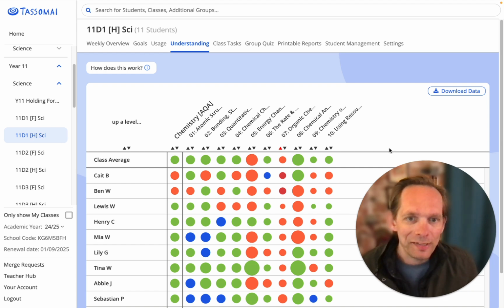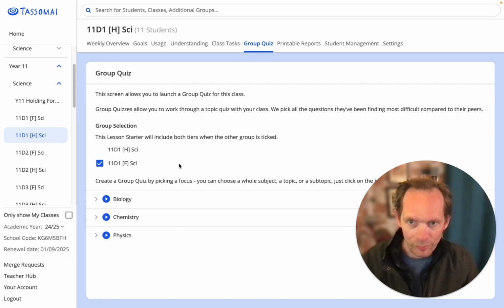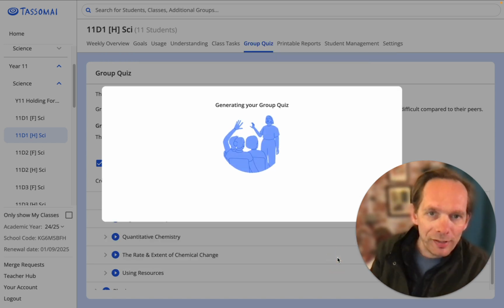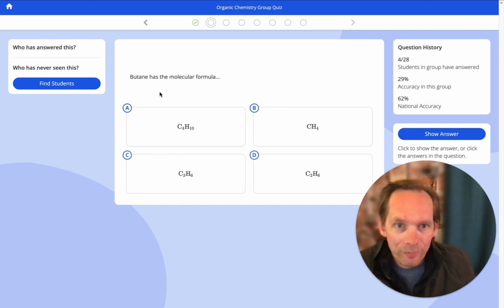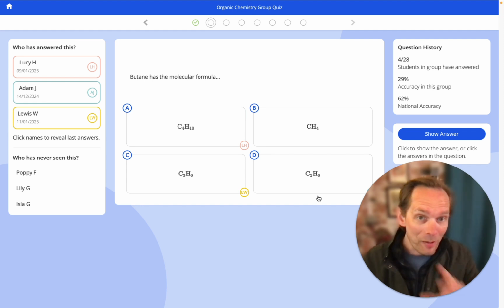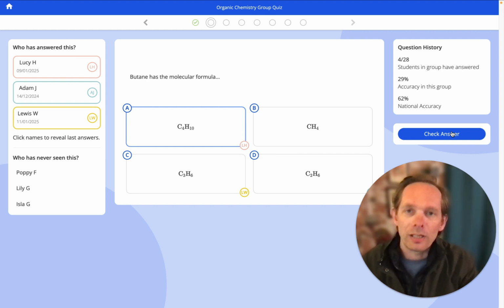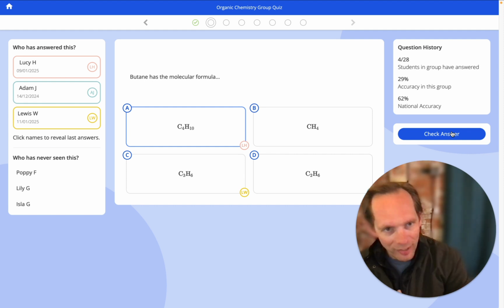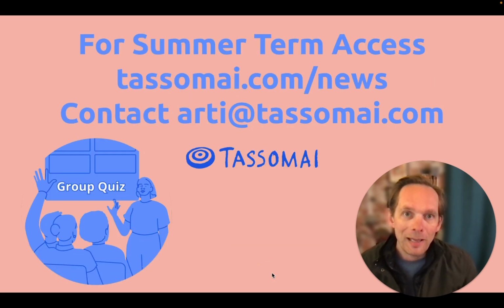Using Group Quiz for Year 11 Revision Sessions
Group Quiz is a new feature for teachers that brings Tassomai into the classroom. Watch Tassomai's founder Murray Morrison explain how teachers can use Group Quiz to run targeted year 11 revision sessions for classes or specific groups of students.